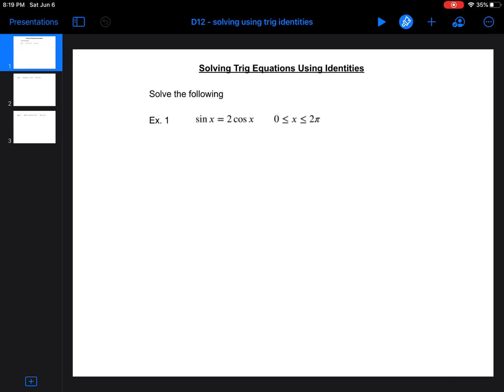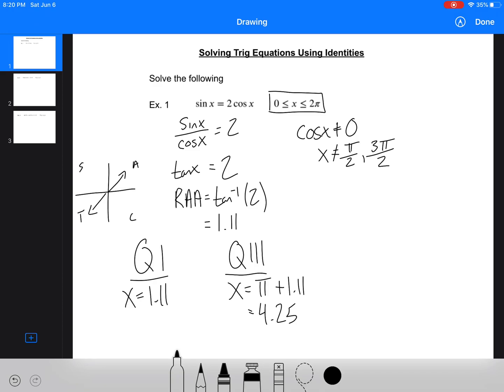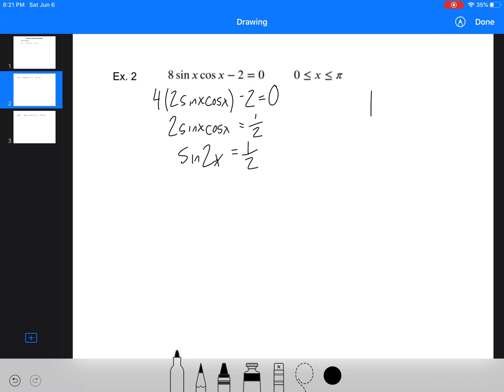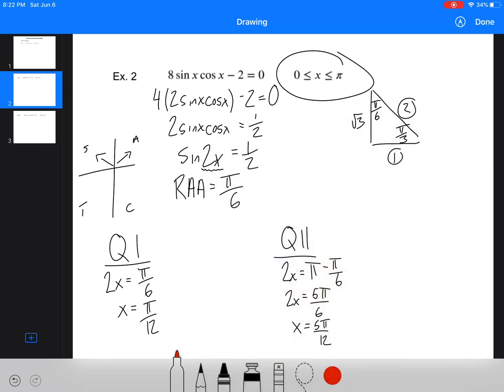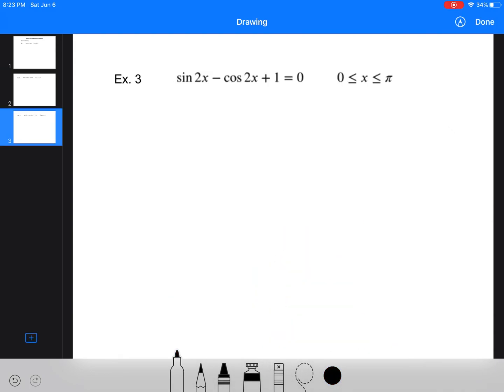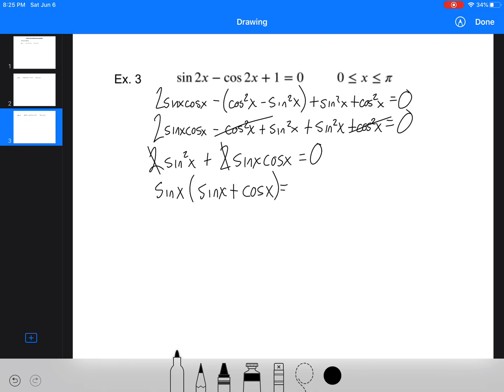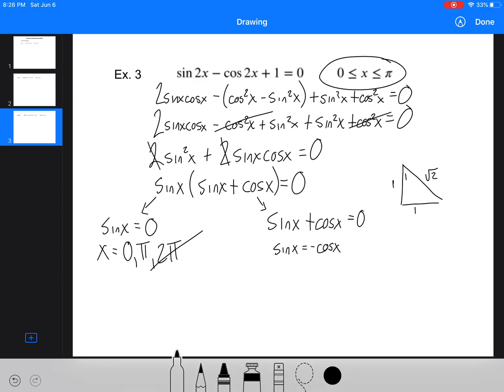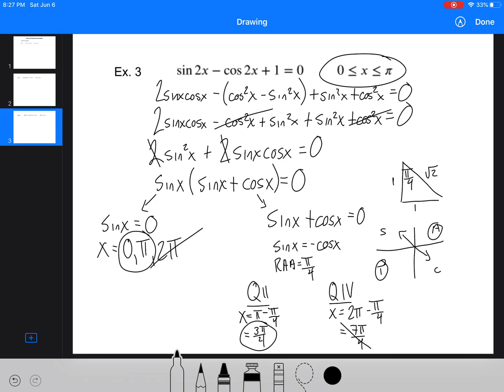Solving trigonometric equations with identities